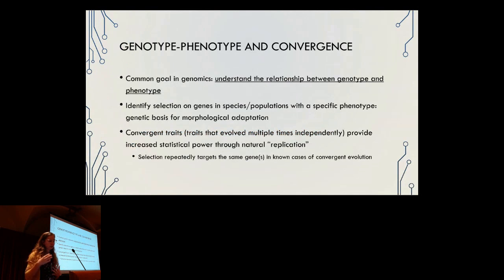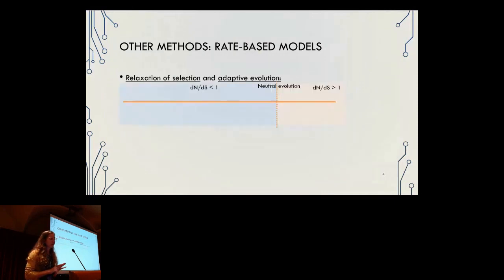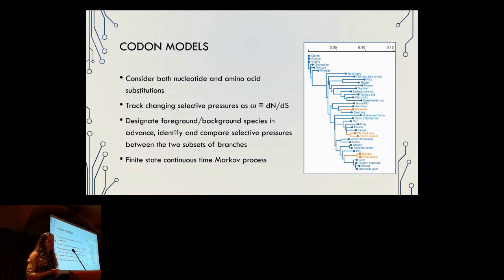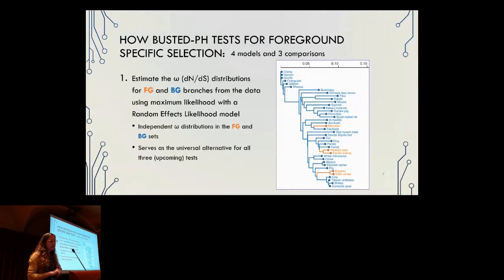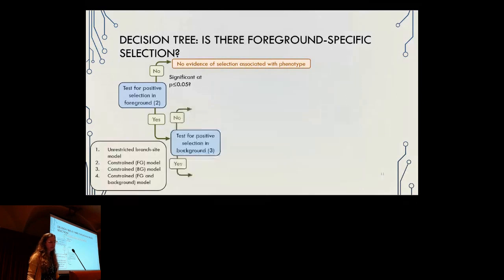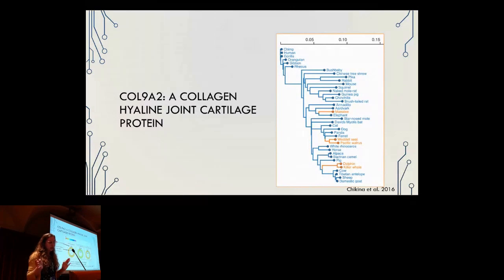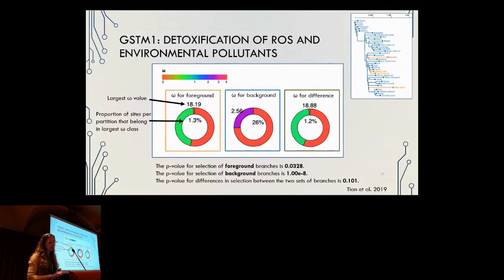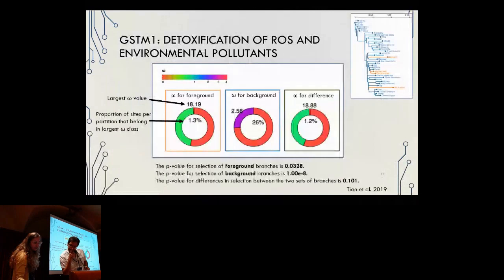BUSTED-PH: distinguish adaptive innovation... - Avery Selberg - EvolCompGen - Abstract - ISMB 2022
BUSTED-PH: distinguish adaptive innovation from reduced constraint - Avery Selberg - EvolCompGen - Abstract - ISMB 2022